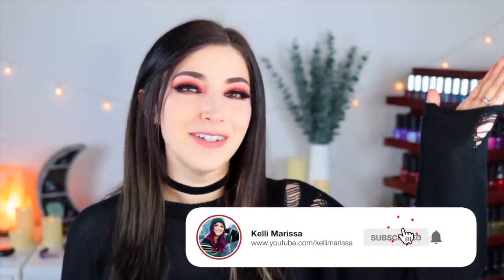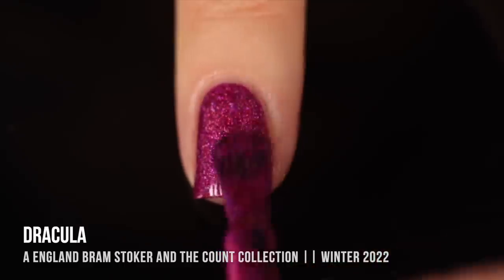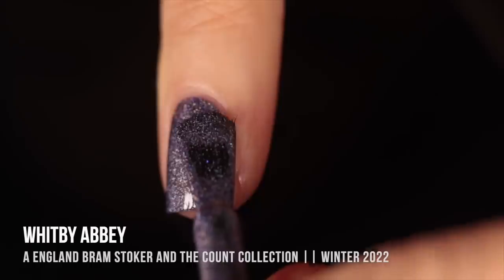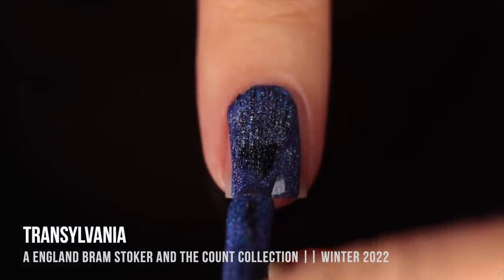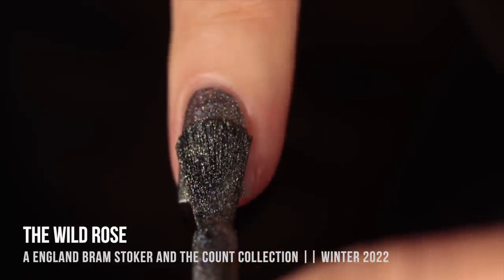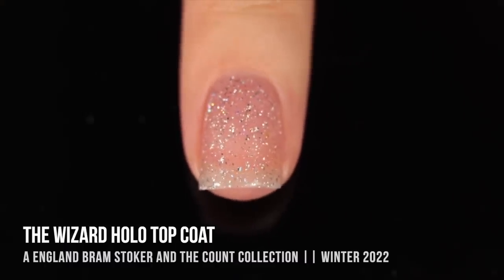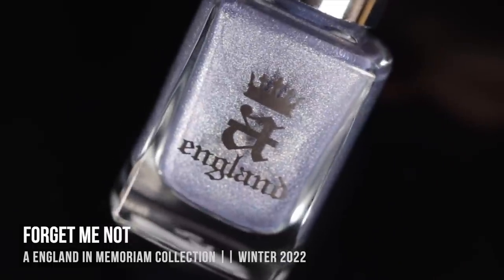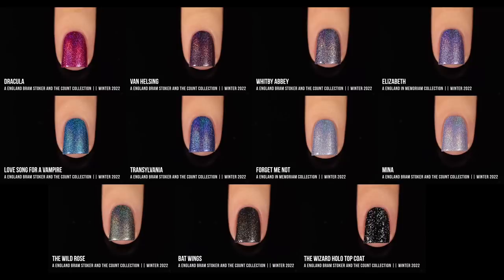One Coat Holo Nail Polishes?! A England Bram Stoker Collection Swatches || KELLI MARISSA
Hi friends! Today I am sharing swatches of the A England Bram Stoker & The Count nail polish collection plus their new Wizard holo top coat and their In Memoriam duo! SO many new nail polishes to share, and they're all super holographic and SUPER opaque - most of them were one coat holo on me!! Which shade is your favorite?
A England is an indie nail polish brand that is 12 free, vegan, and cruelty free.

Polishes swatched today:
A England Dracula
A England Van Helsing
A England Whitby Abbey
A England Mina
A England Translyvania
A England Love Song for a Vampire
A England The Wild Rose
A England Bat Wings
A England The Wizard Holo Top Coat
A England Elizabeth
A England Forget Me Not

On my nails: A England Dracula
On my eyes: Colourpop Ornate palette

00:00 Introduction
00:48 A England Swatches
08:38 My Thoughts, Stockist Info, Availability
10:40 Fun Fact & Request!!